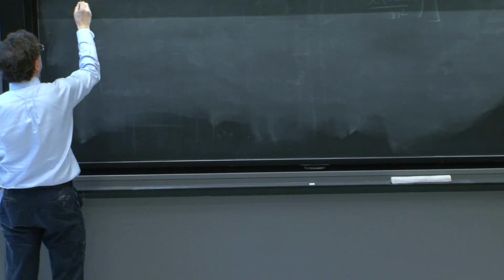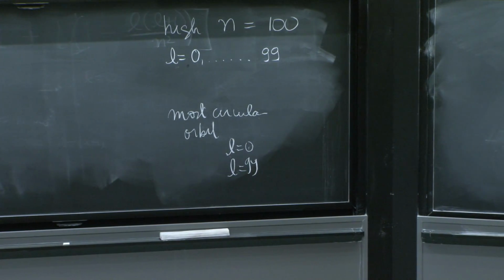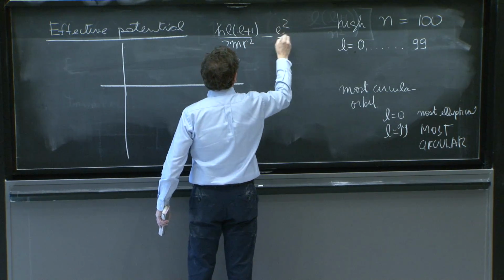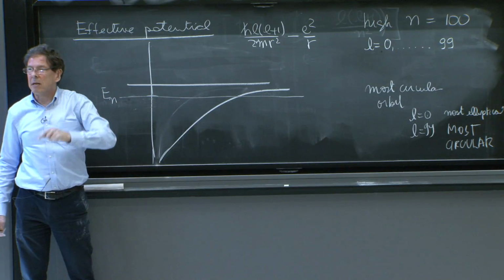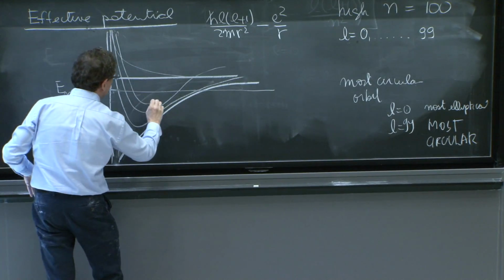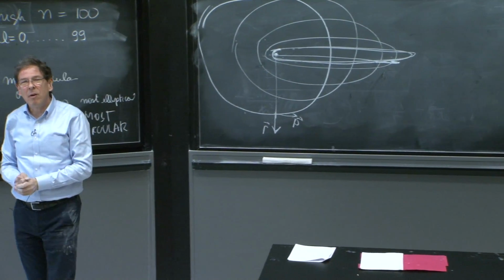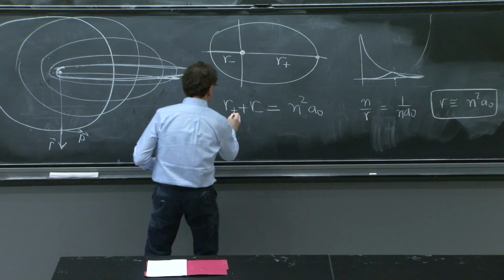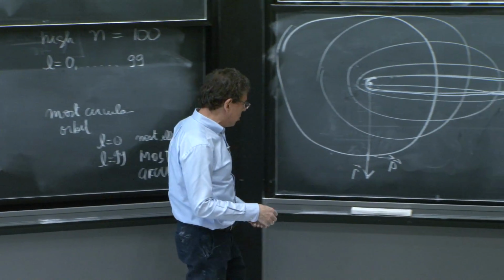L23 S4 Orbits in the Hydrogen Atom